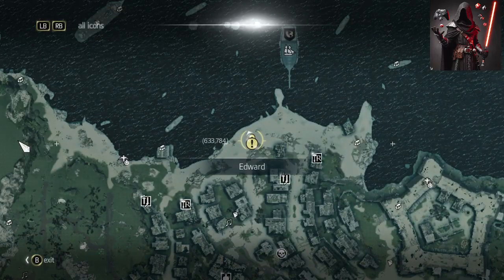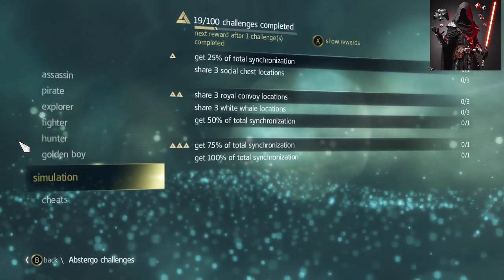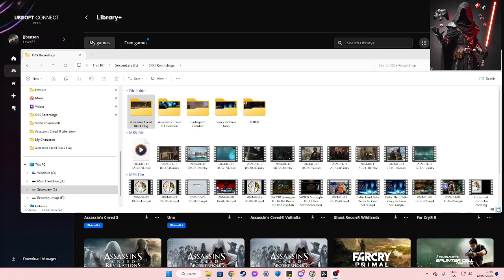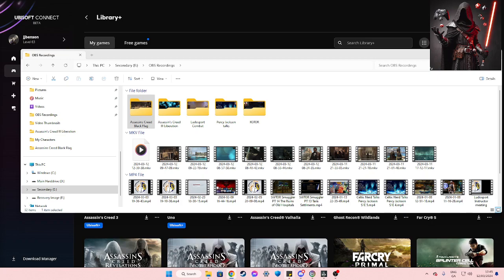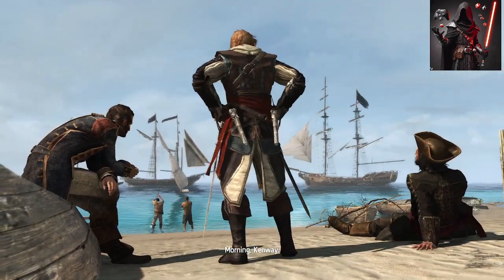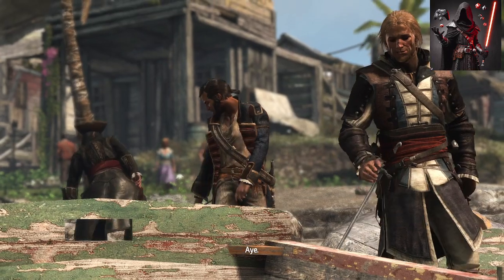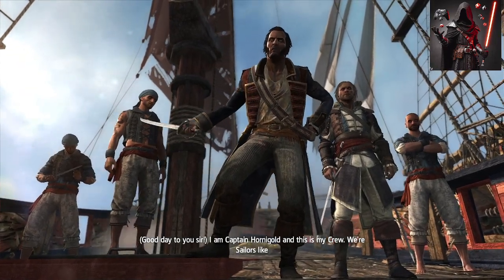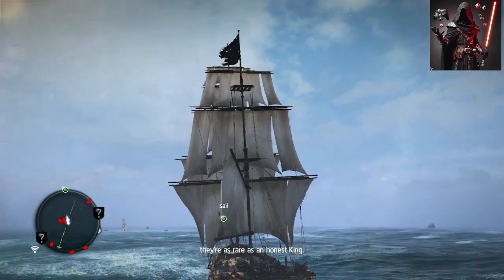AC Black Flag Part 10 Prizes and Plunder